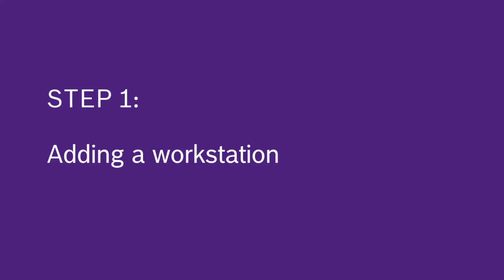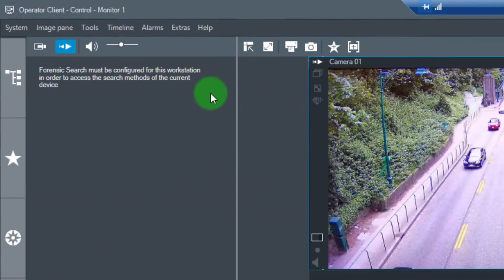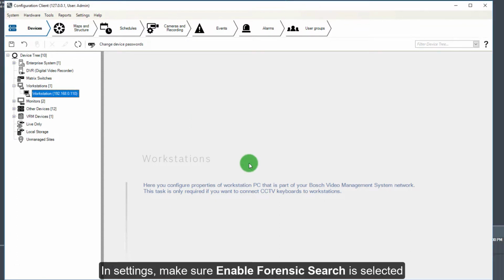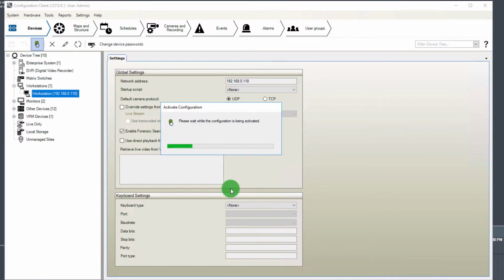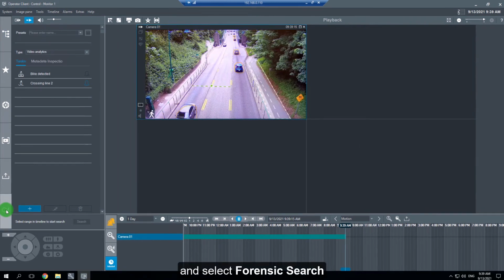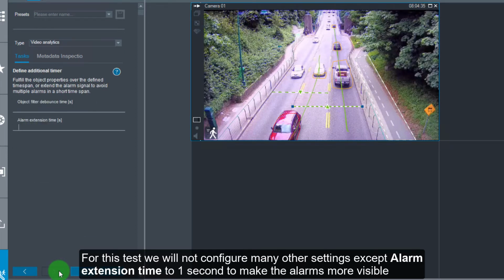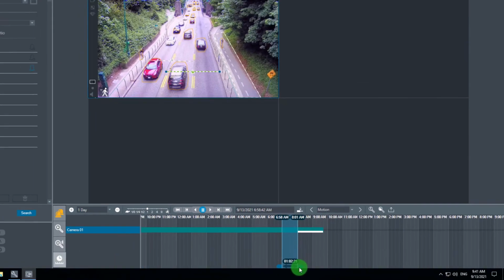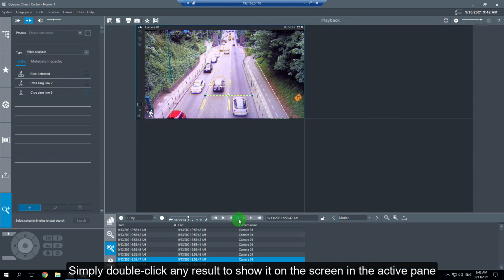Bosch Security - BVMS Basics - Forensic Search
In this video we  show how to use Forensic Search in BVMS Operator Client.

Please note that step 1 is no longer needed in BVMS 12.0.1 and later.
Forensic Search is available in Operator Client regardless of the system being added as a Workstation.